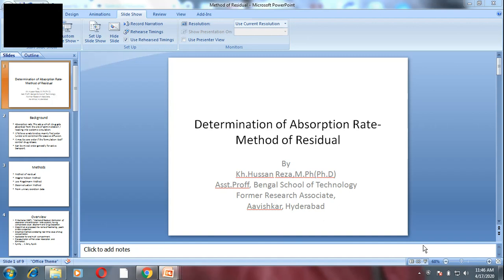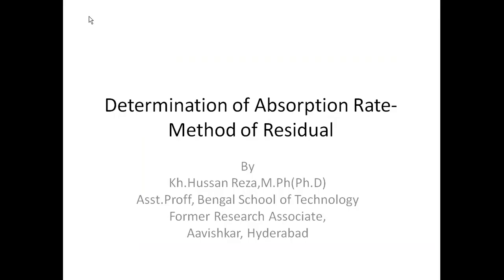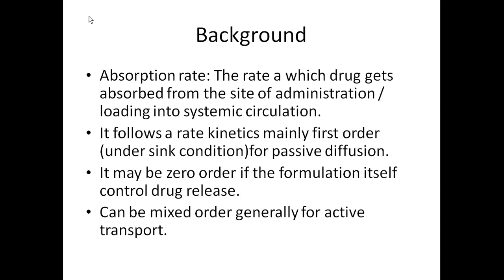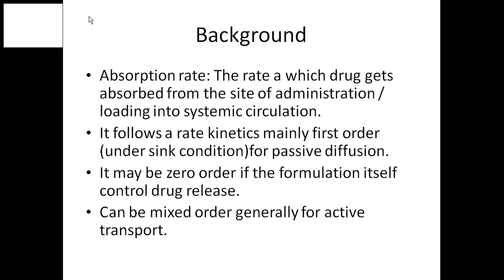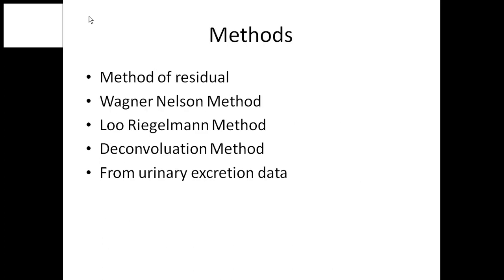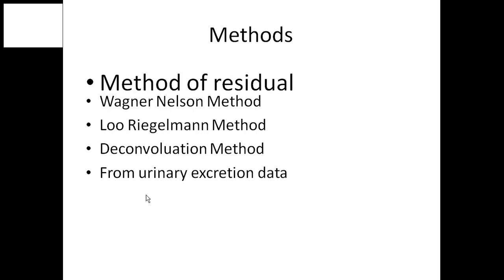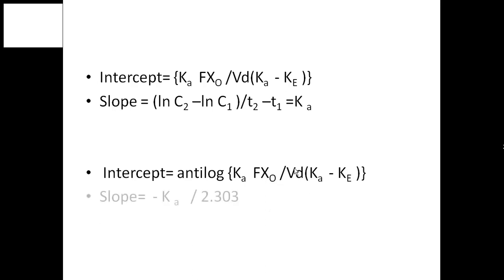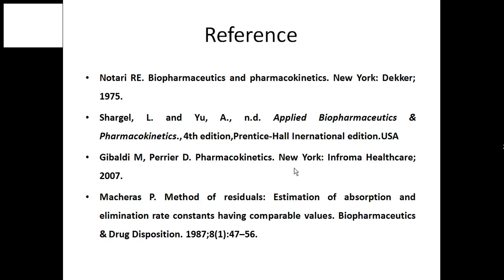Pharmacokinetics concept: METHOD OF RESIDUALS determine Absorption Rate of Drug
How METHOD OF RESIDUALS determine Absorption Rate of Drug

The extravascular route of administration generally involves absorption rate constant (Ka).The graphical method is "METHOD OF RESIDUALS CURVE FITTING METHOD" also resembling Feathering, Peeling, and Stripping.

Your Queries 👇👇👇👇👇👇
how to calculate absorption rate constant pharmacokinetics
how to calculate absorption rate constant
شرح method of residual
method of residuals
absorption rate of medication
absorption of a drug varies depending on
absorption of drugs mostly depend on
absorption of a drug is most influenced by
calculate absorption rate constant
the rate of absorption of a drug is determined by
rate of absorption
drug absorption rates by route
method of absorption
residual method absorption
determination of absorption coefficient by back residual method
method of residual pharmacokinetics
method used to determine absorption rate constant (ka)
ka absorption rate constant
method of residual
method of residual works best when
rate of absorption definition
rate of absorption formula
determine absorption rate
method of drug absorption
residual absorption
3 factors that affect drug absorption
absorption rates of different drug routes
5 methods of drug administration